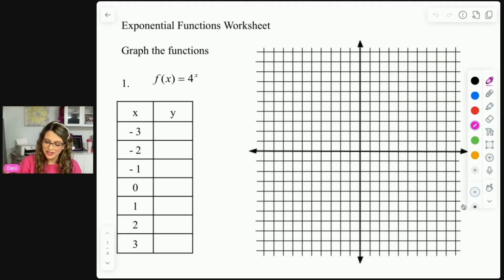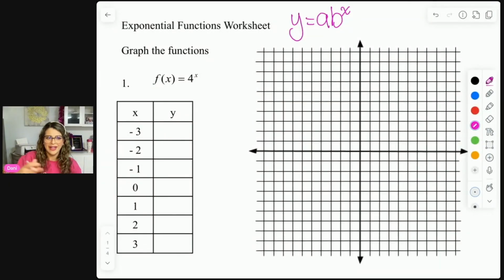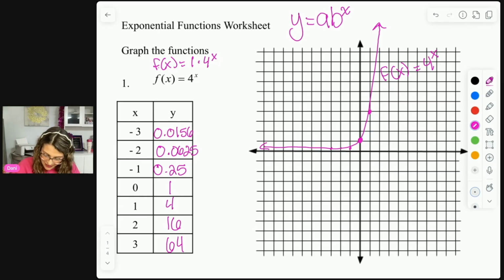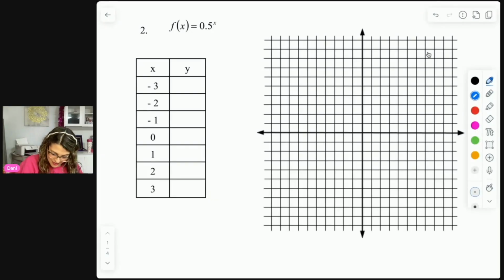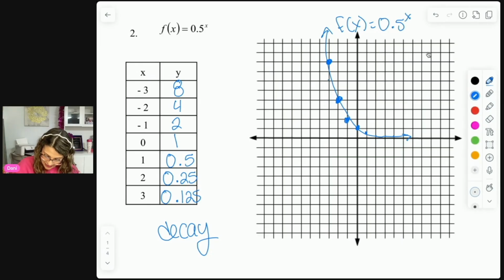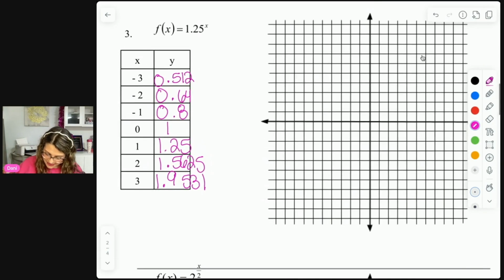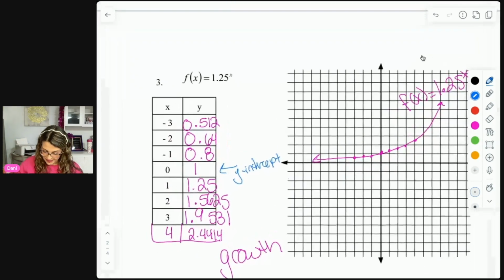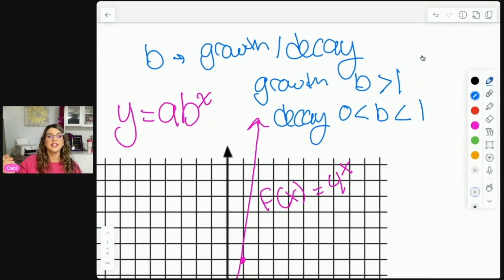Exponential Growth vs Decay — How to Graph & Tell the Difference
Step by Step Graphing